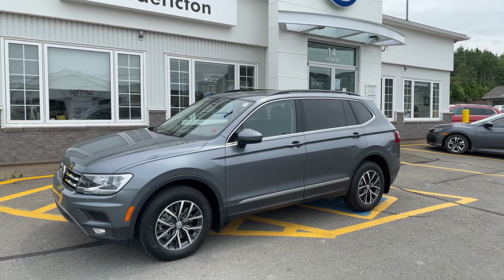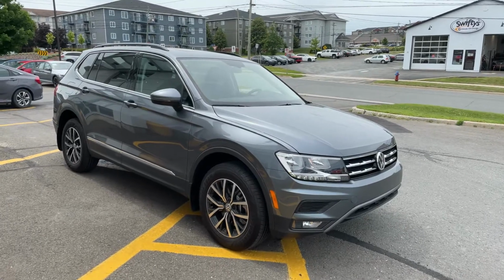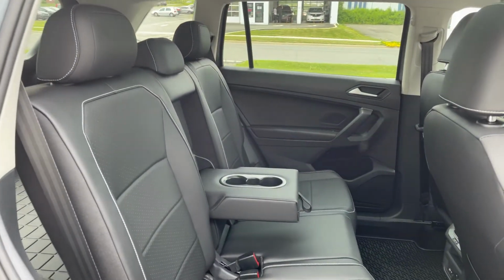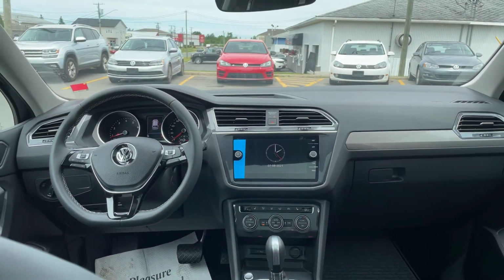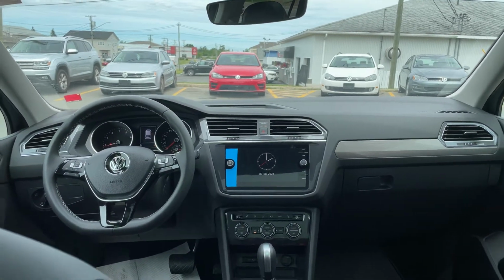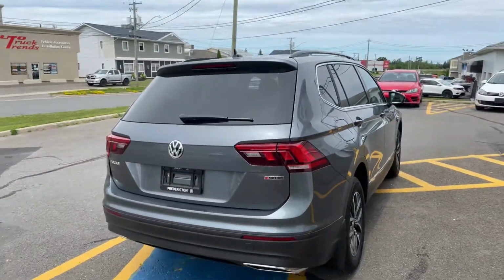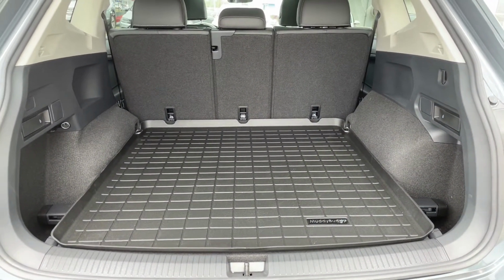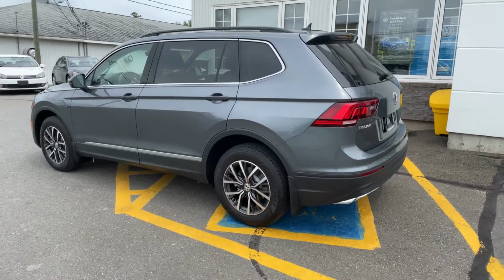2021 Tiguan Comfortline @ Fredericton VW